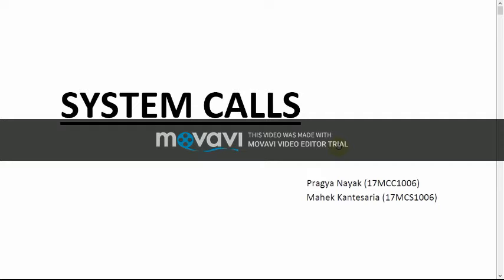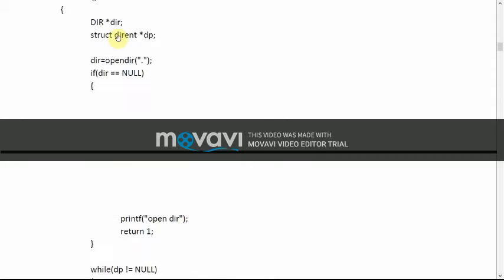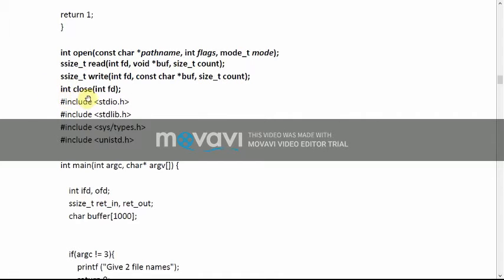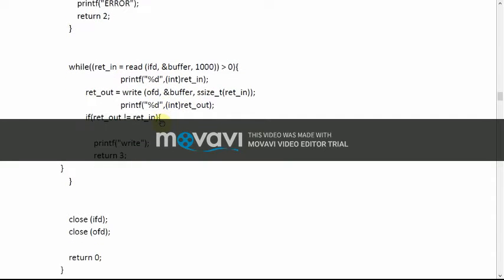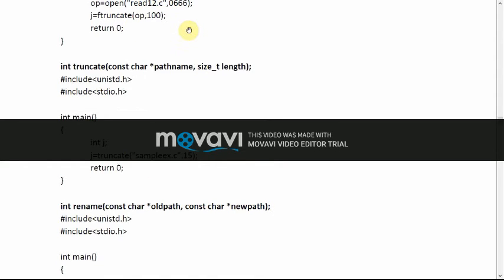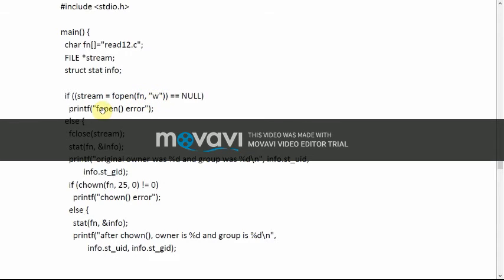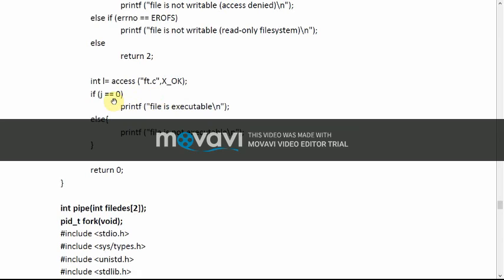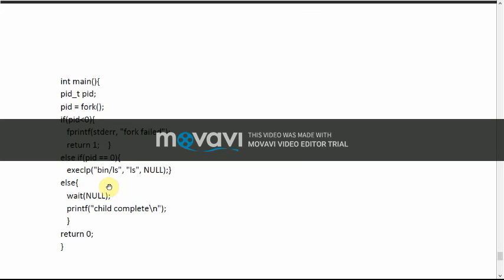System Calls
System call is the programmatic way to request the service of the kernel. This video describes the system calls in unistd.h header file.

The video is presented by:
Pragya Nayak (17MCC1006)
Mahek Kantesaria (17MCS1006)